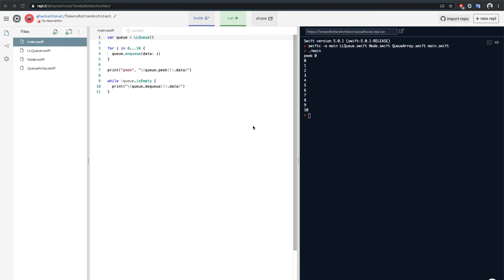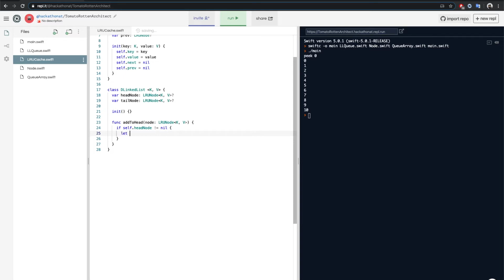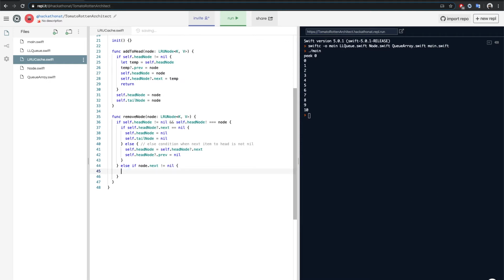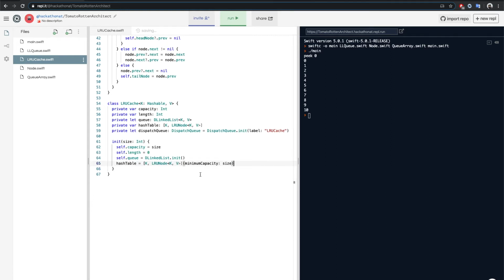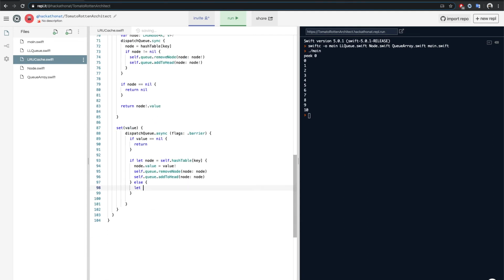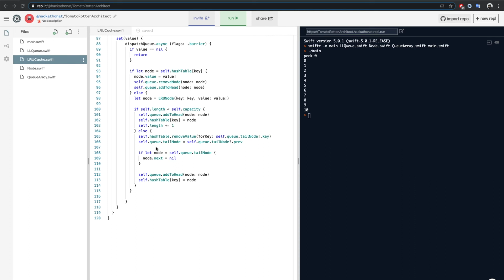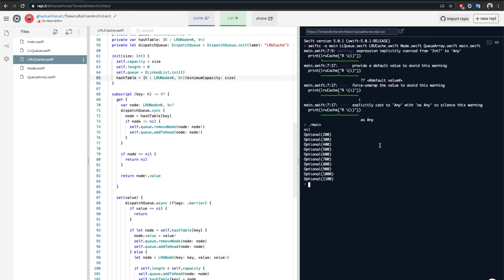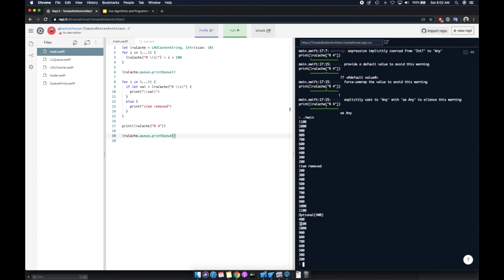Ace Algorithms and Programming Interviews in Swift : LRU Cache implementation